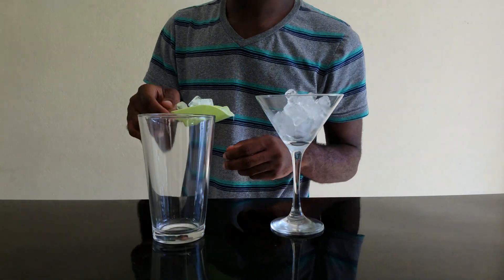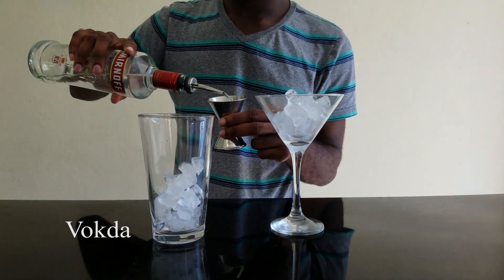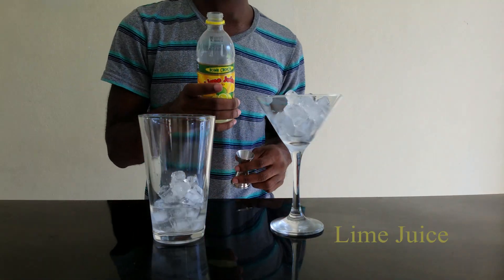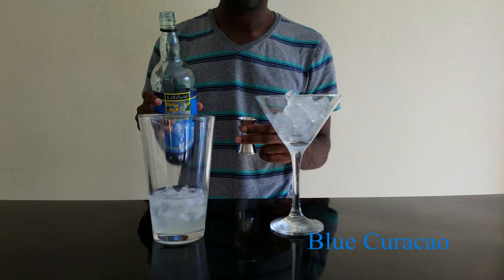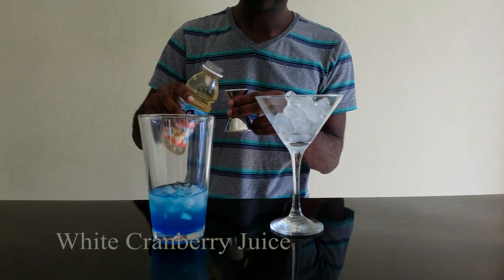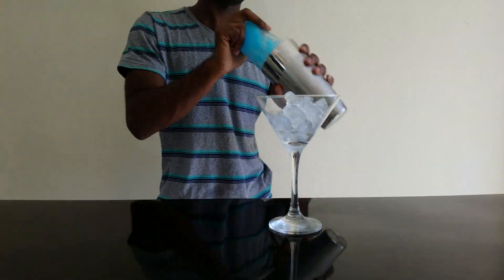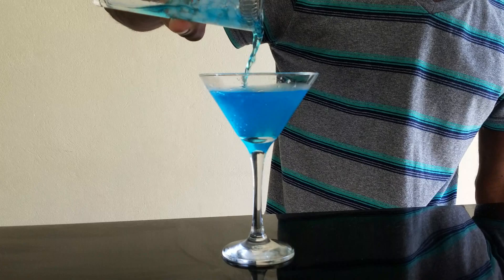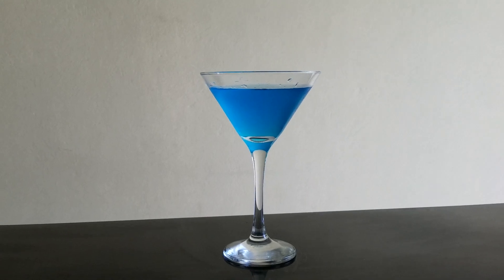How to make the Blue Cosmopolitan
A slight twist on the original cosmopolitan, the blue cosmopolitan has a similar taste with an amazing look. Dont take my word for it, make your own today!... now in fact. :)